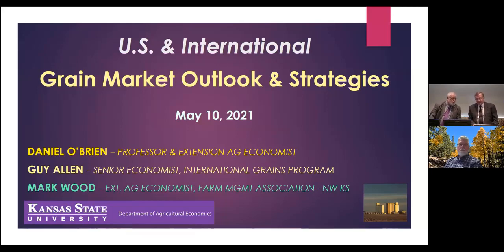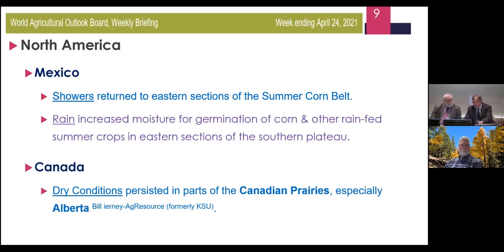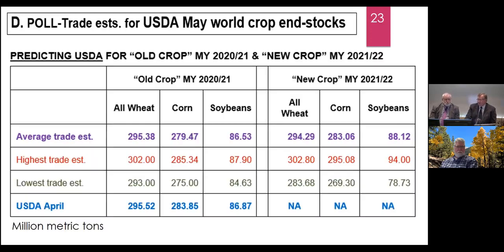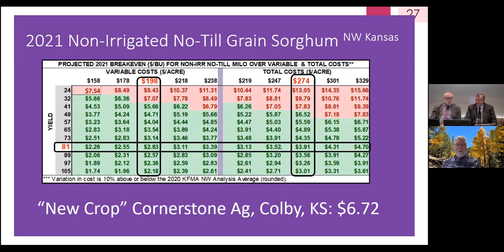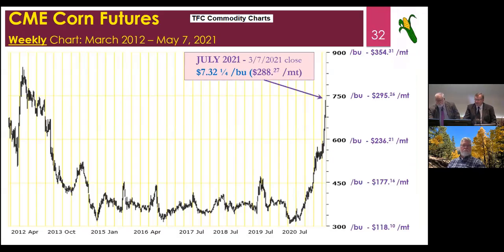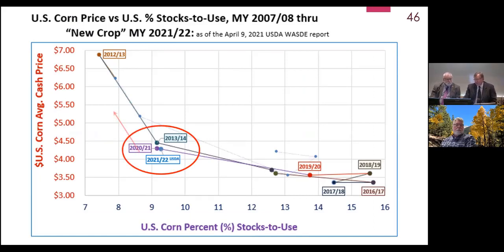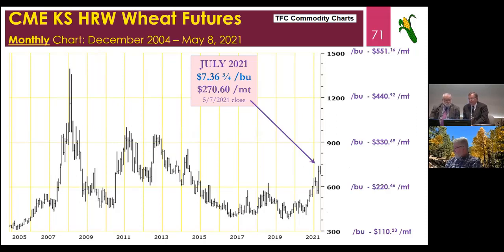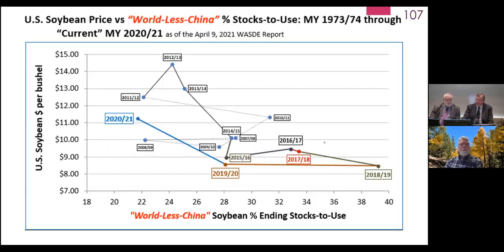US and International Grain Market Outlook and Strategies for 2021 - Webinar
Dan O'Brien, Guy Allen and Mark Wood look at U.S. and international grain markets in light of the historical run-up in prices recently.